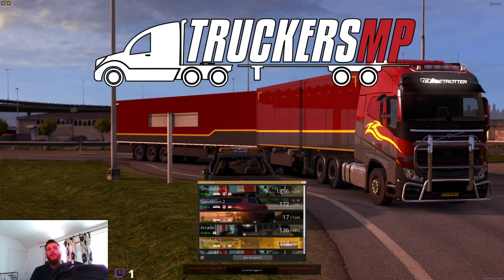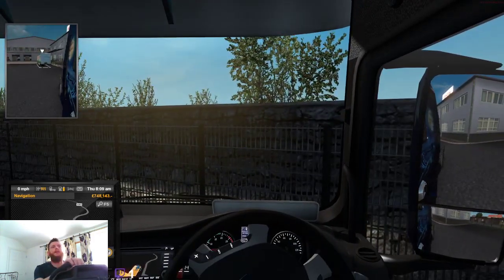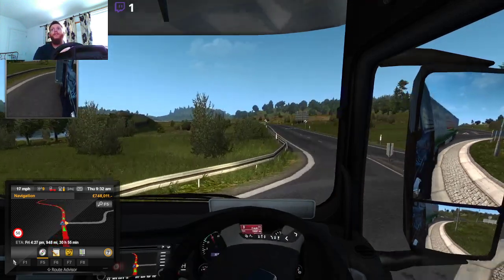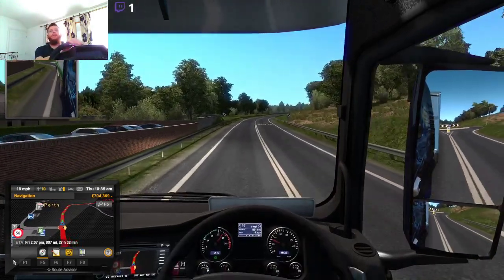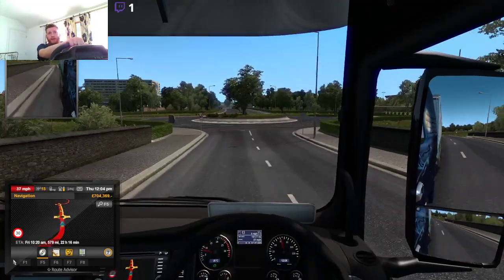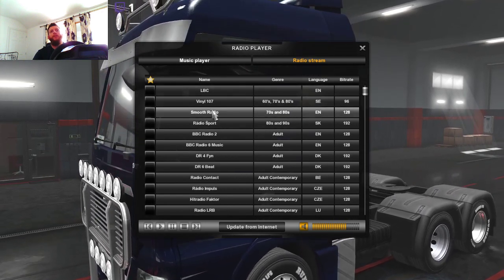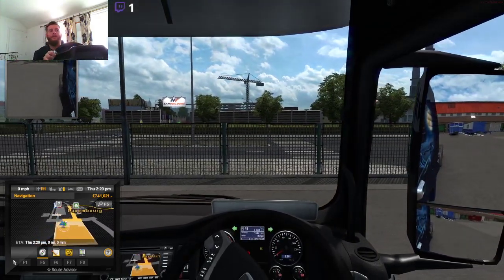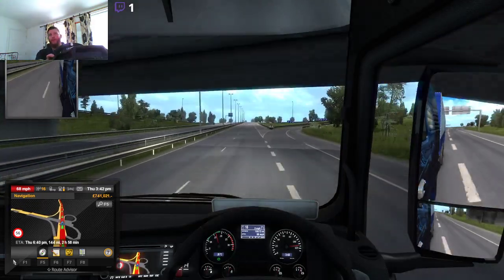HippoStreamer playing Euro Truck Simulator 2 TruckersMP & ProMods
Online Multiplayer.